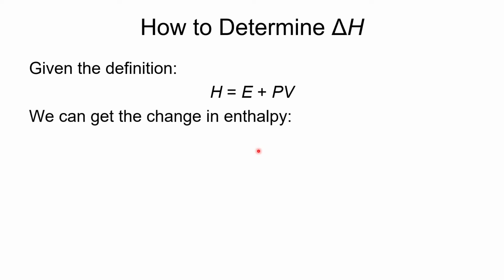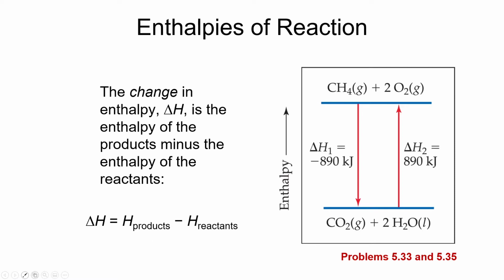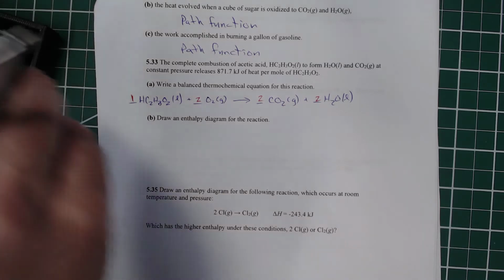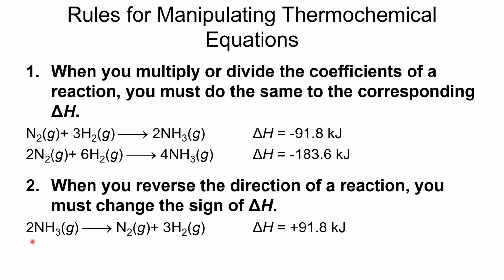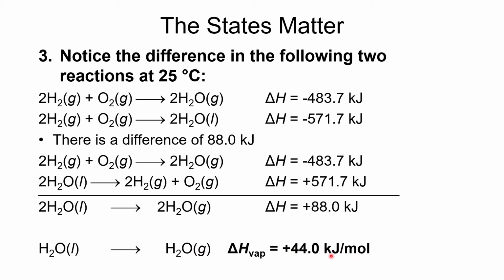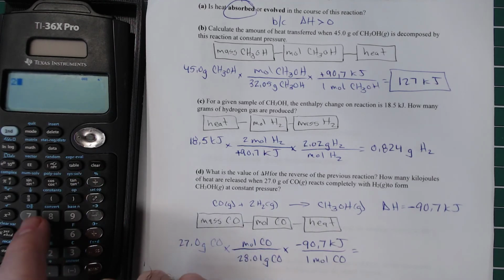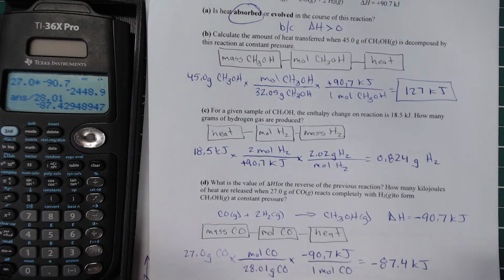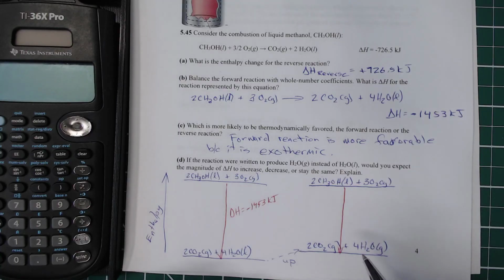General Chemistry I CHEM-1411 Ch 5 Thermochemistry Part 2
0:00 Section 5.3 Enthalpy: Know that DeltaH is the heat at constant pressure and that DeltaE is the heat at constant volume.
5:12 Section 5.4 Enthalpies of Reaction: Manipulate thermochemical equations and find the enthalpy of reaction for the manipulated equation. Calculate the enthalpy for a particular reaction if given the mass of reactant/product used. In other words, do stoichiometry calculations with thermochemical equation.
6:25 Understanding an enthalpy diagram
9:38 Example problems: Write a balanced thermochemical equation and draw an enthalpy diagram.
15:05 Understanding the characteristics of enthalpy. Manipulating thermochemical equations
21:32 Example problem: Use the rules for manipulating thermochemical equations to do stoichiometry calculations.
31:07 Example problem: Calculate delta H and delta E for a reaction when given the work and heat.
32:44 Example problem: Use the rules for manipulating thermochemical equations to understand a combustion problem better.